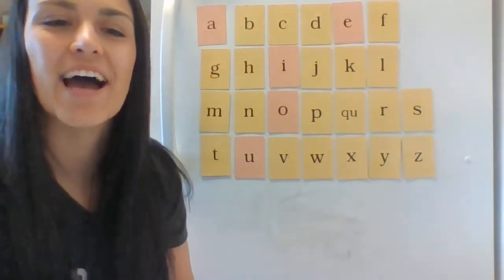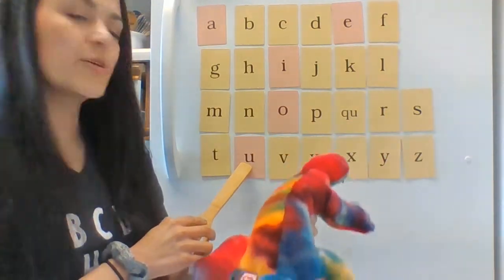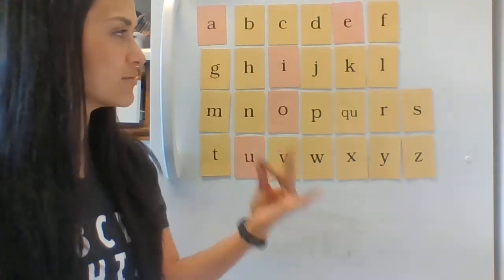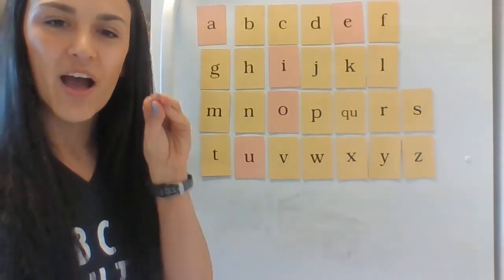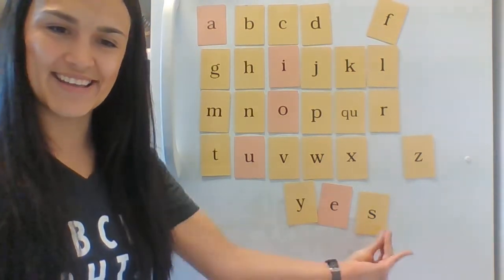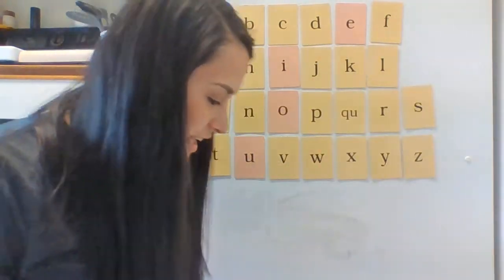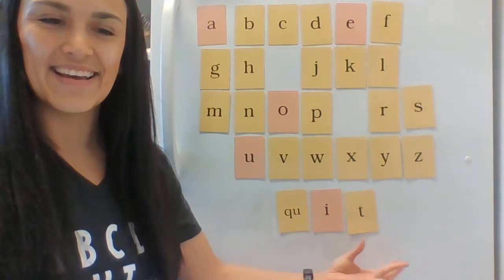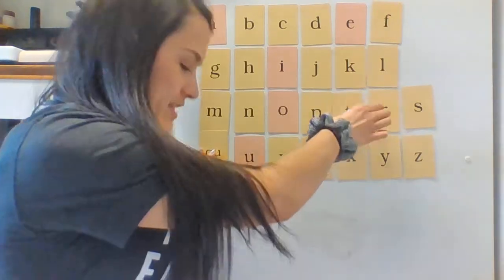Phonics Lesson 1- April 6th, 2020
Manchester Kindergarten Online Learning 2020